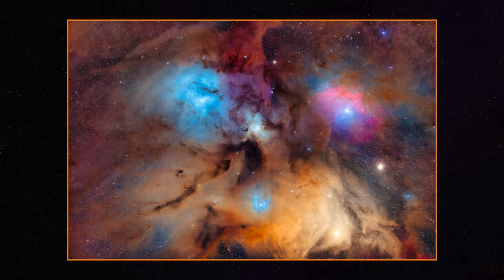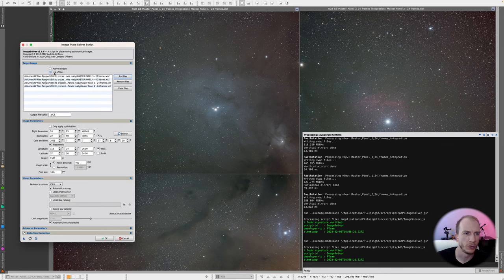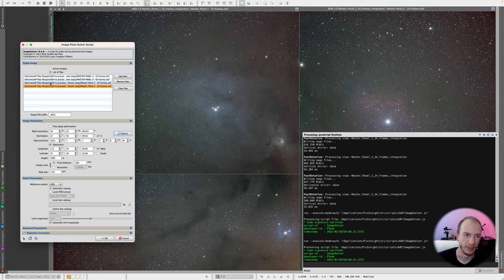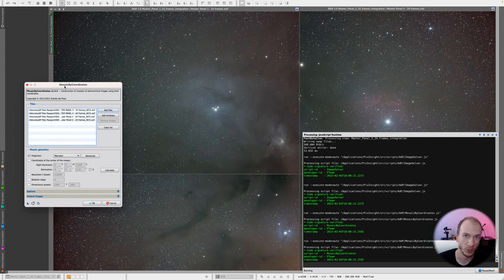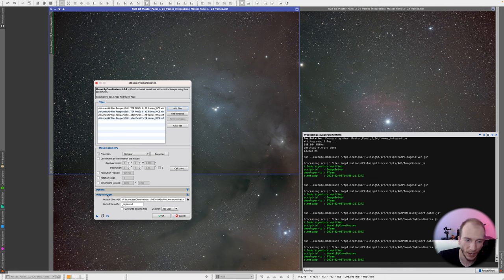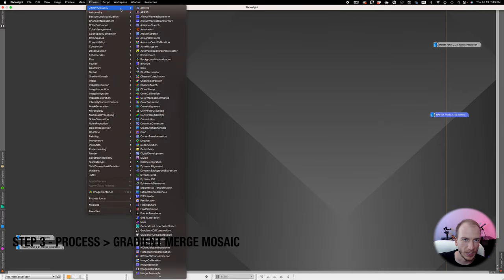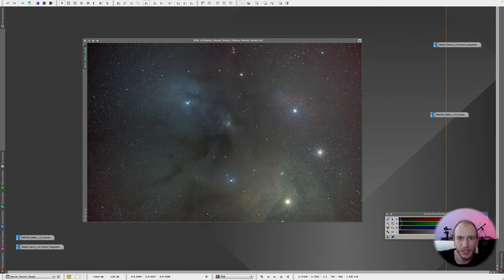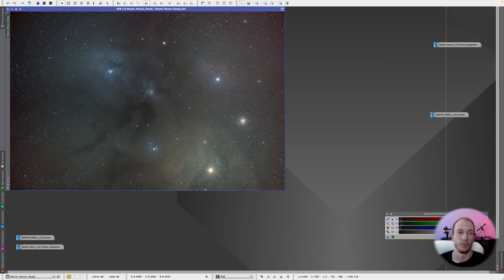PixInsight: How to Create a Mosaic in Just 5 Minutes Tutorial